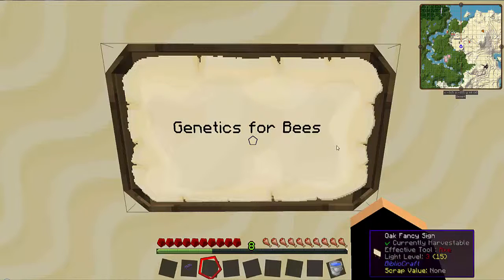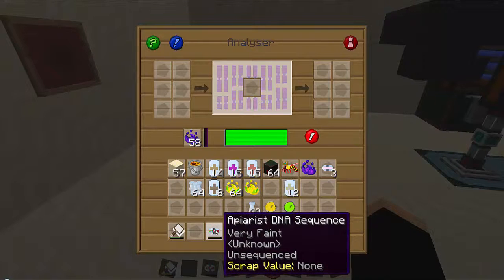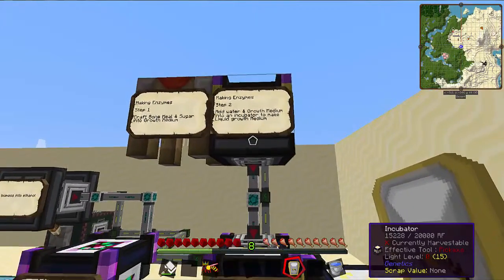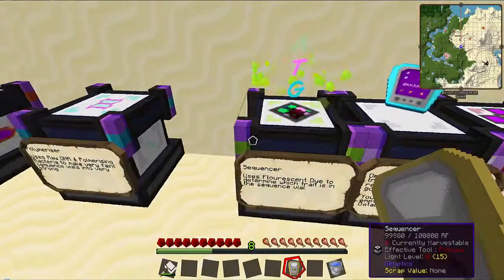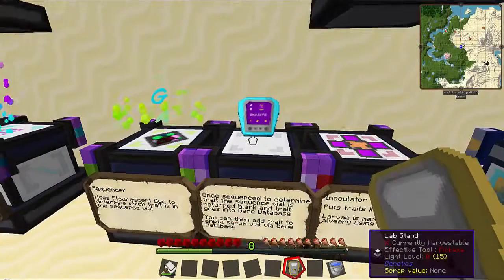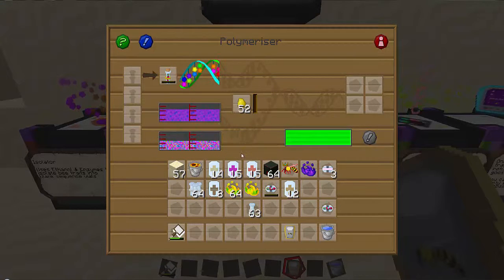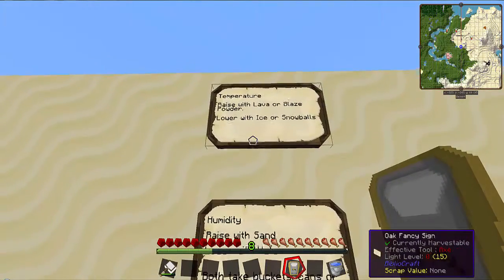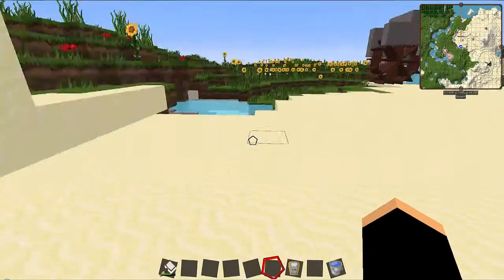Binnie's Genetics - Quick Bee Guide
Here we look at Binnie's Genetics for Minecraft 1.7.10 in doing bee stuff.